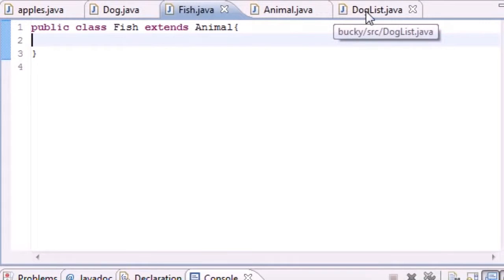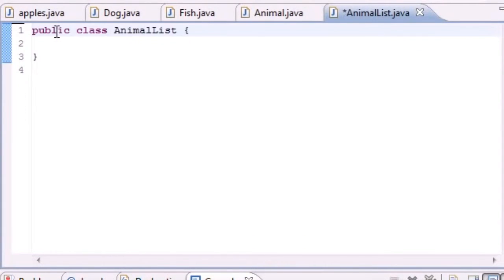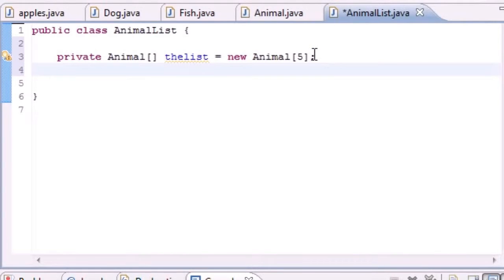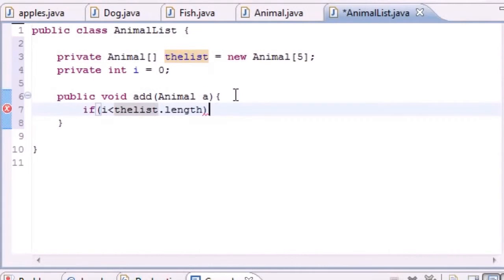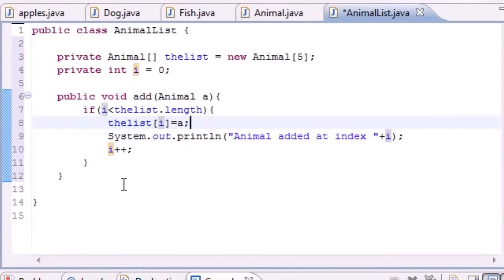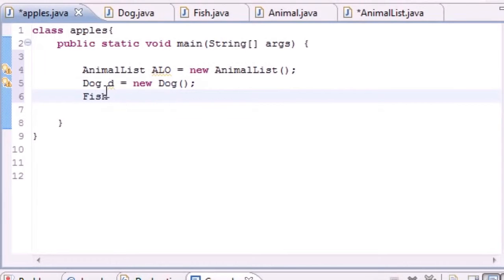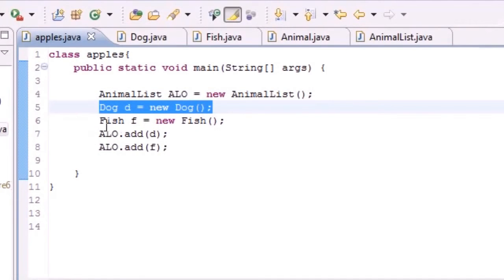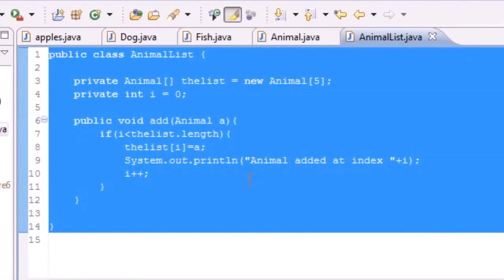Beginner Java Programming Tutorial-60-Array Holding Many Objects (Tutorial World)